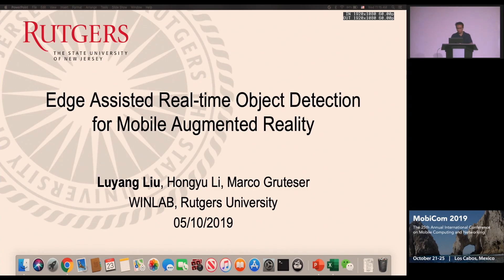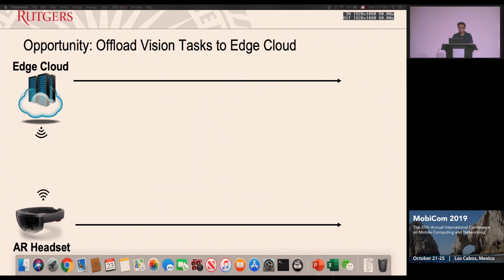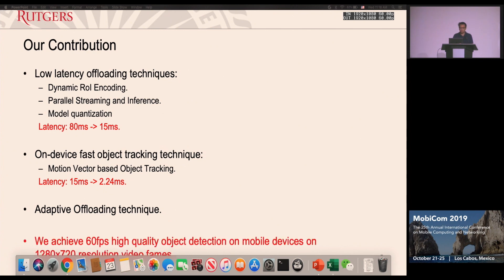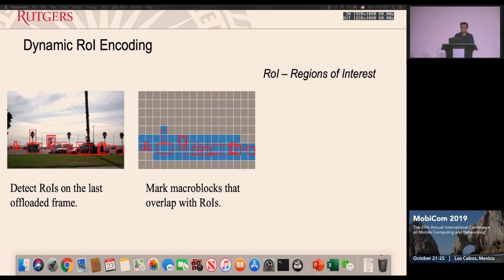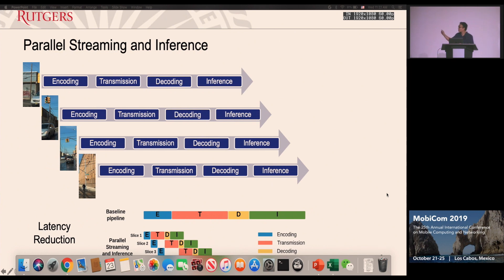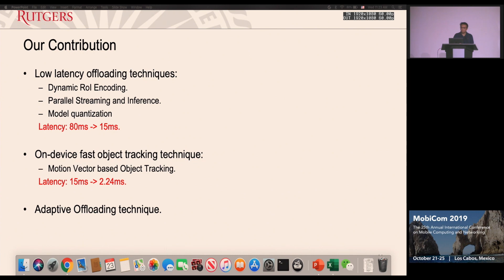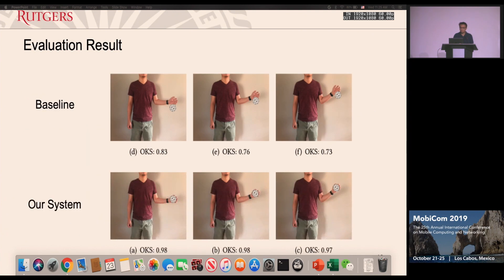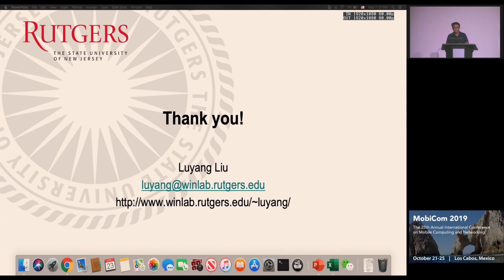MobiCom 2019 - Edge Assisted Real-time Object Detection for Mobile Augmented Reality